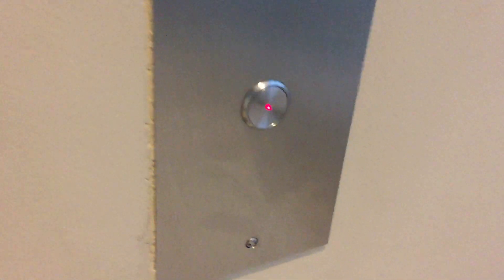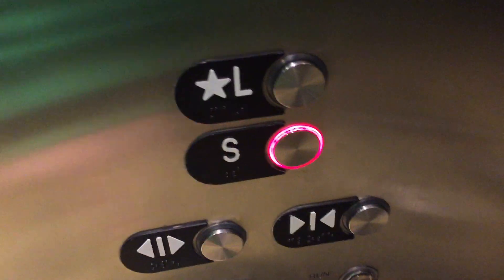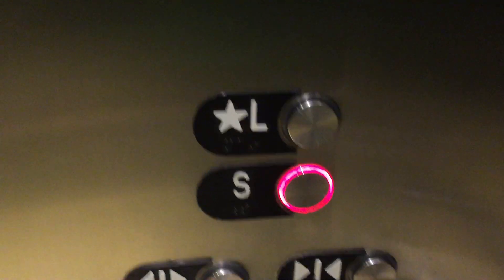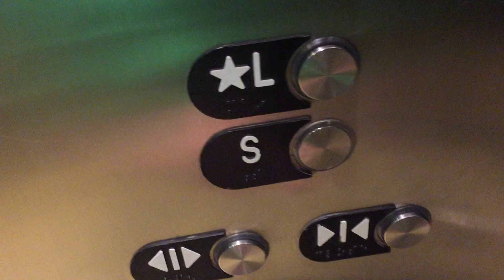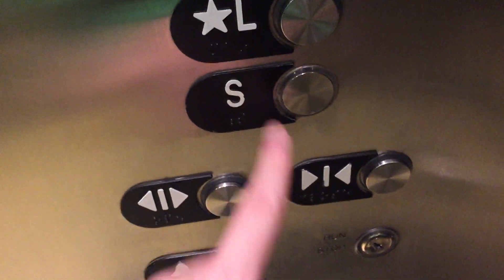OTIS Hydraulic Elevator (Huntington Arcade) Prudential Center, Boston, MA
(Taken 12/17/16) This features a mixture of Series 2 and Series 4 buttons.